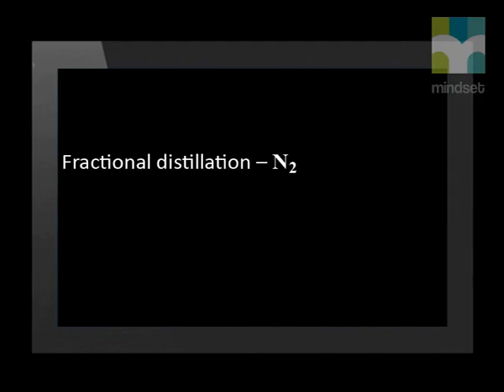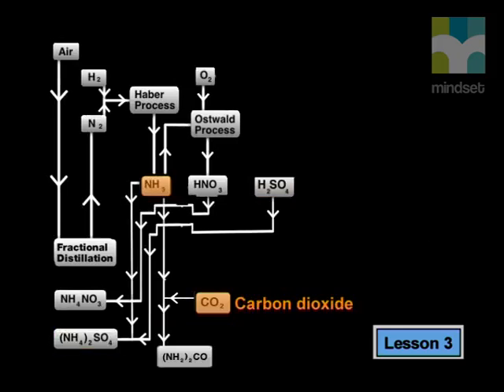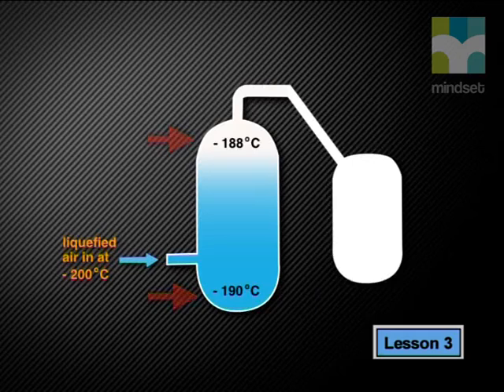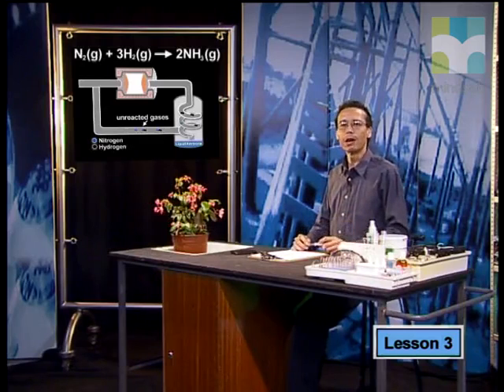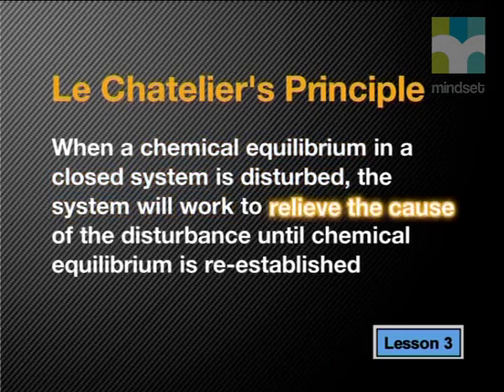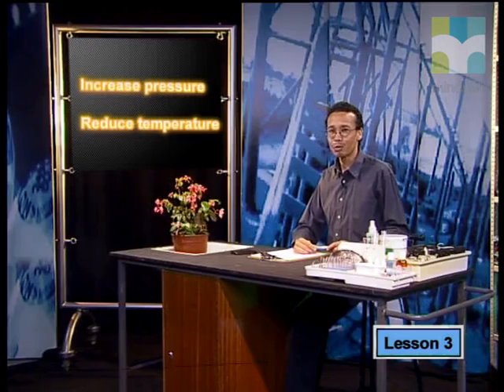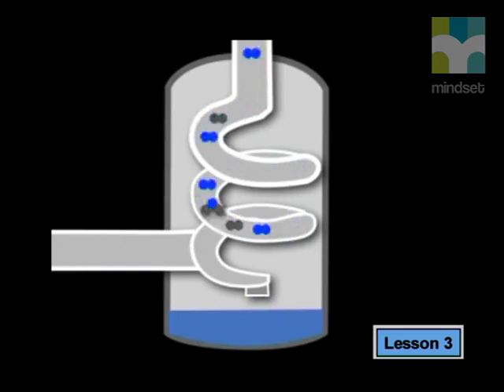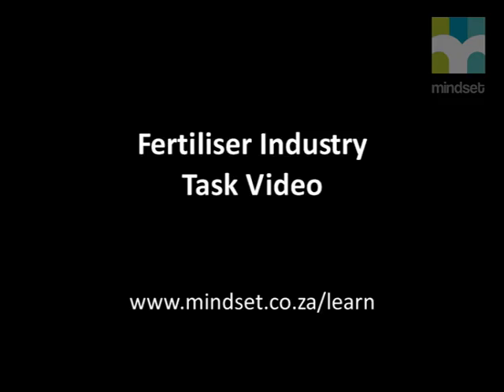03 Processes in the Fertiliser Industry I